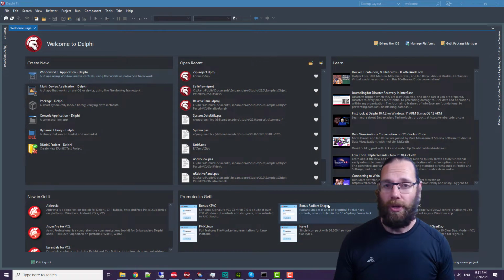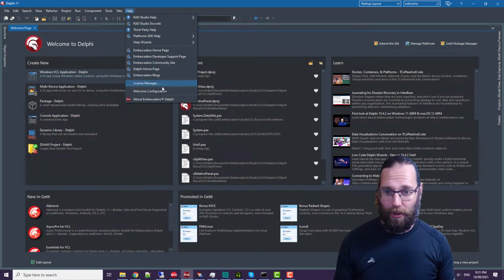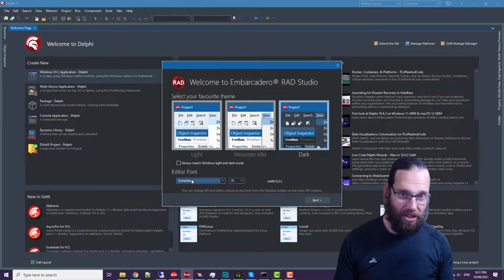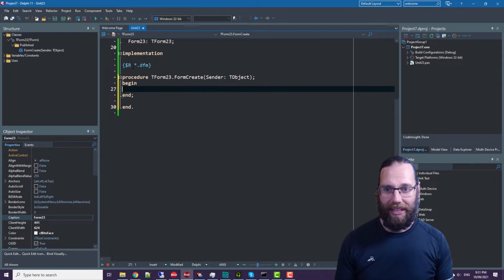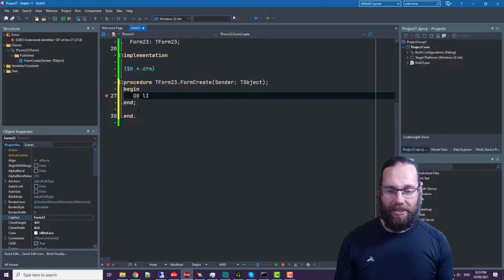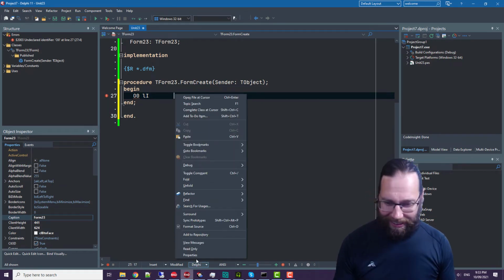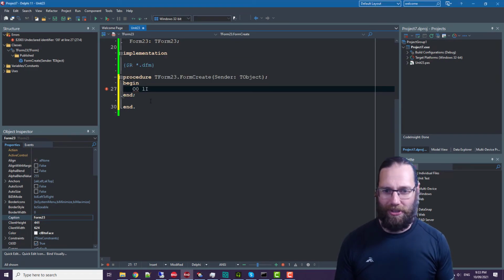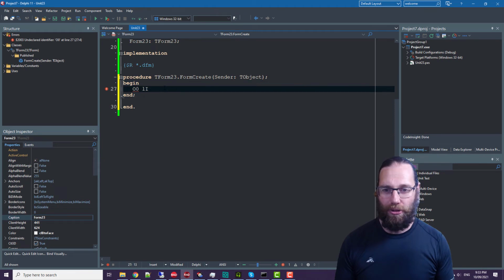New Editor Fonts - Delphi #183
In Delphi 11 we now have a new default font, Consolas.  In addition, the Delphi installer gives us a bunch of extra great coding fonts.